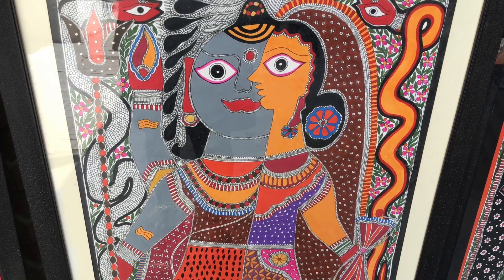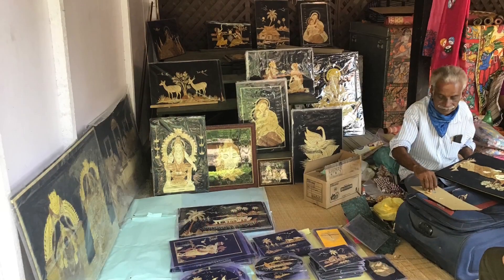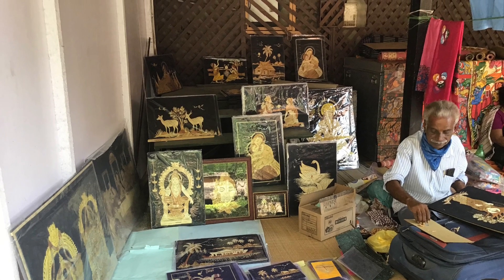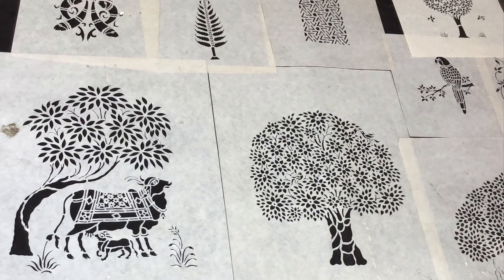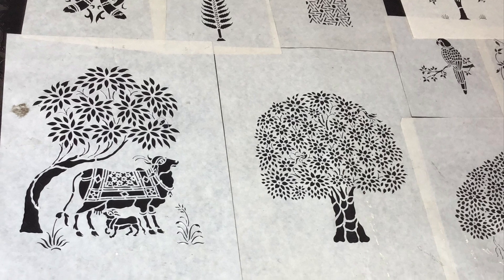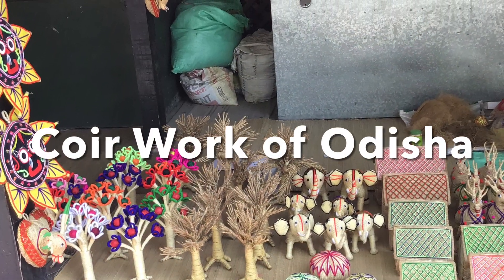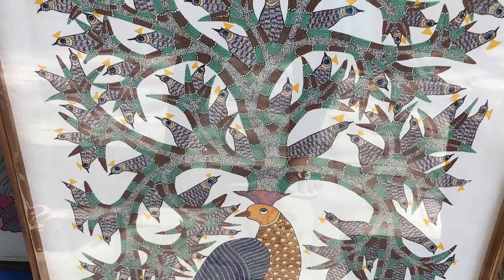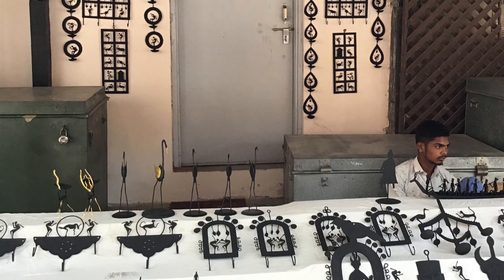National Crafts Museum & Hastkala Academy New Delhi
The Crafts Museum in New Delhi is a treasure trove of India's rich cultural heritage. It showcases a diverse collection of traditional handicrafts and folk art from all over the country. The museum features a variety of exhibits, including textiles,pottery,metalwork and jewelry. Visitors can also witness live demonstrations of craft-making techniques and attend workshops to learn more about India's vibrant craft traditions. The museum is a must visit place for anyone interested in Indian art and culture.